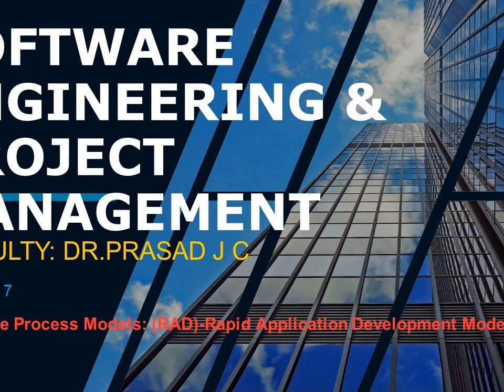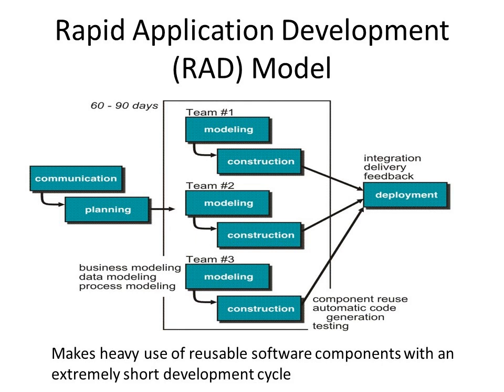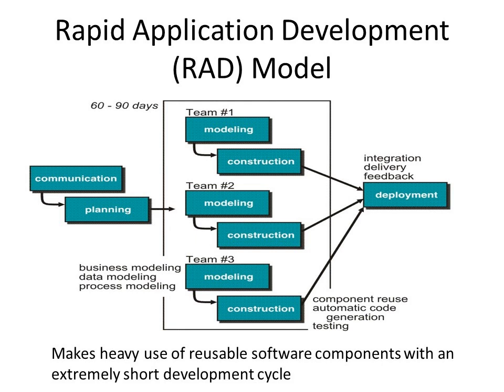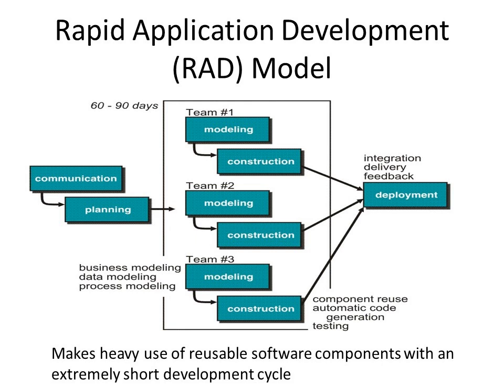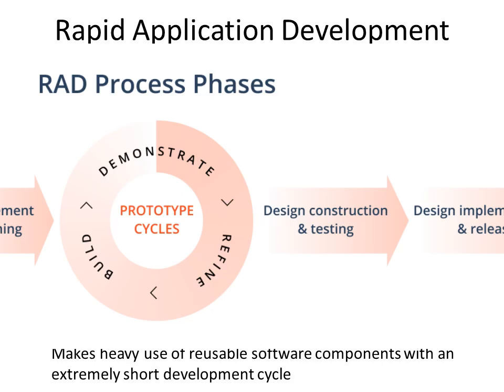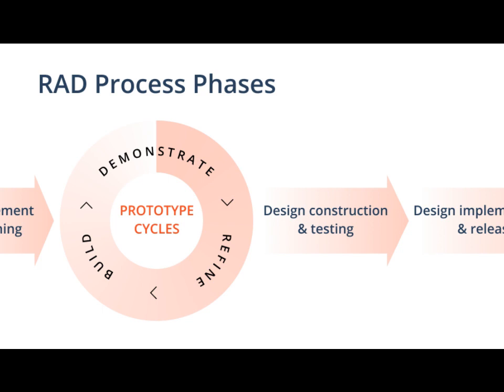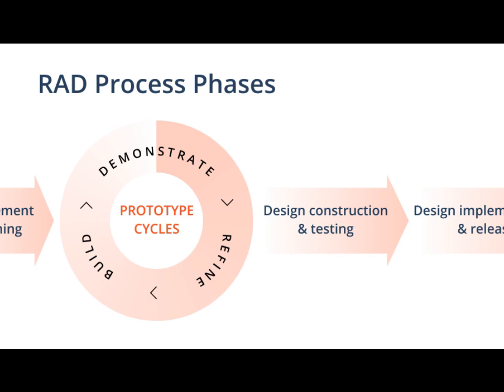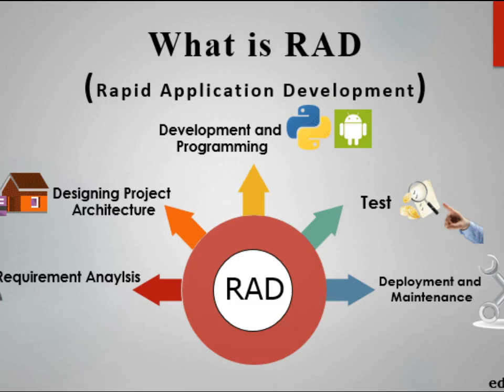Video7: RAD Model